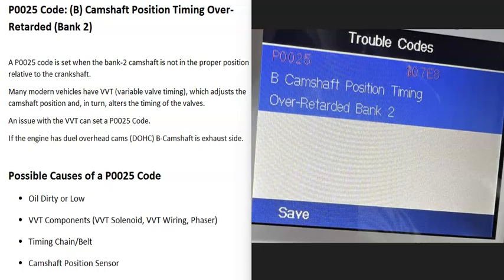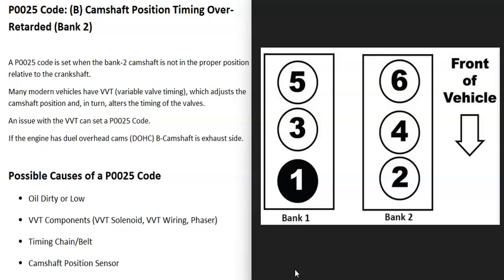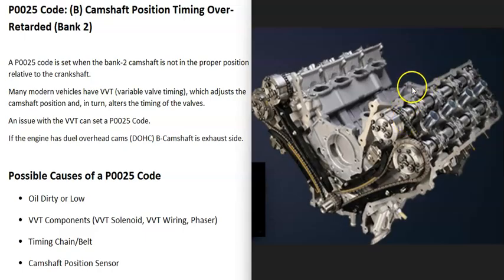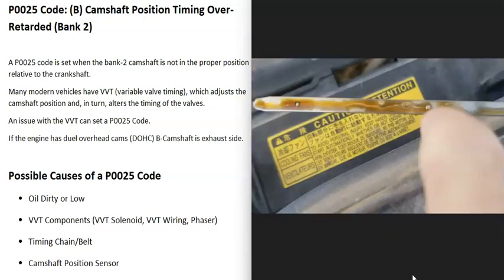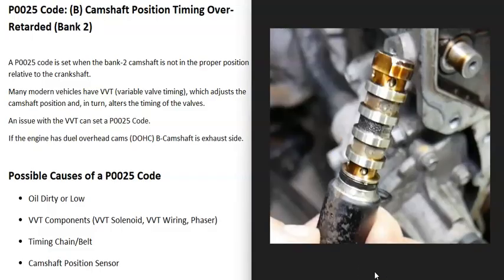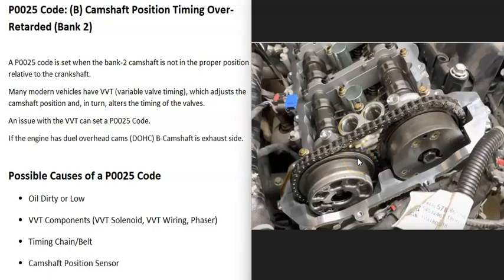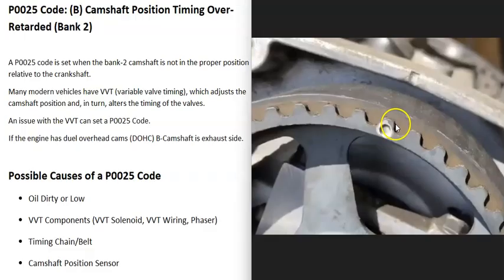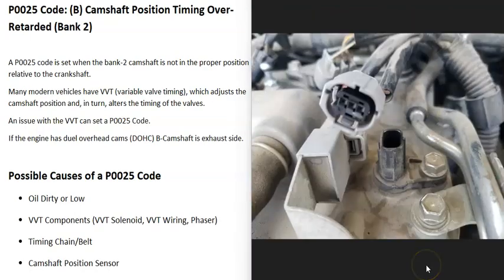Causes and Fixes P0025 Code: (B) Camshaft Position Timing Over-Retarded (Bank 2)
How to fix a P0025 Code: (B) Camshaft Position Timing Over-Retarded (Bank 2)
A P0025 code is set when the bank-2 camshaft is not in the proper position relative to the crankshaft.
Many modern vehicles have VVT (variable valve timing), which adjusts the camshaft position and, in turn, alters the timing of the valves.
An issue with the VVT can set a P0025 Code.
If the engine has dual overhead cams (DOHC) B-Camshaft is exhaust side.

Oil Level Low
Dirty Oil
VVT Components (VVT Solenoid, VVT Wiring, Phaser)
Timing Chain/Belt